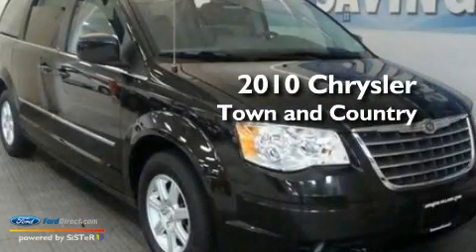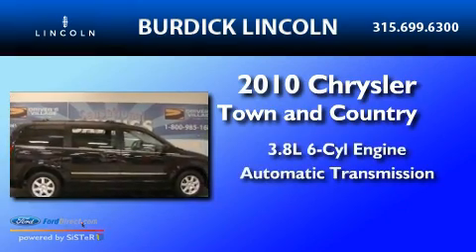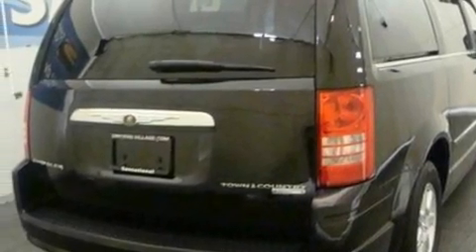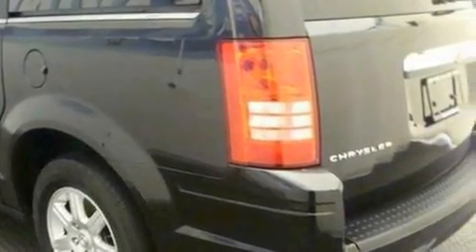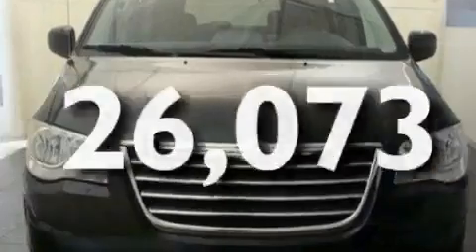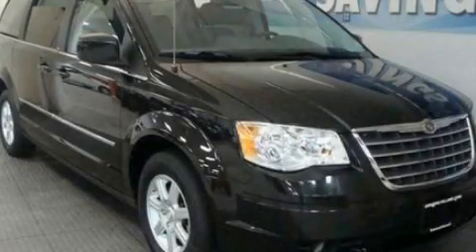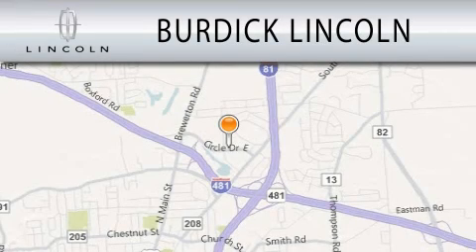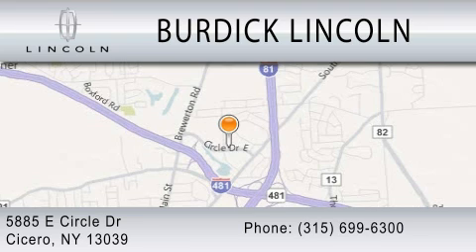2010 CHRYSLER TOWN & Cicero NY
Year : 2010
 Make : CHRYSLER
 Model : TOWN &
 Engine : 3.8L V6
 Trans . : AUTO
 Exterior : BLACK
 Miles : 26,073
 Interior : GRAY
 Stock : G107D0360